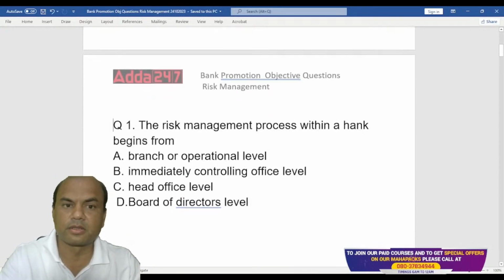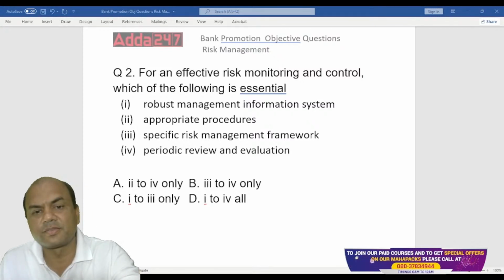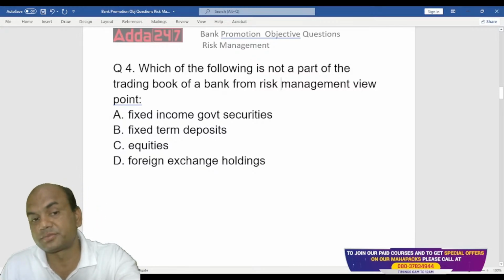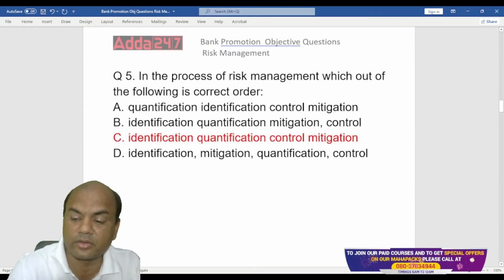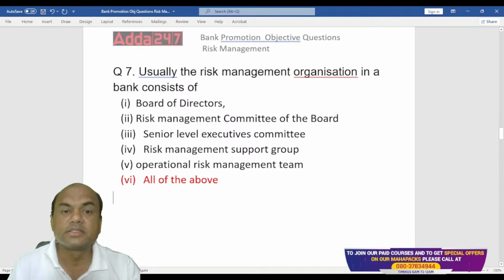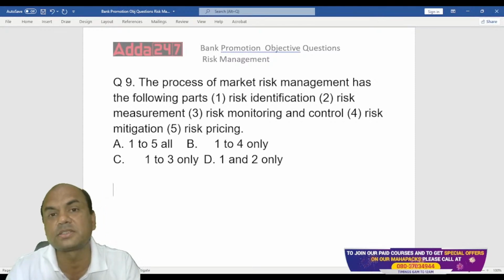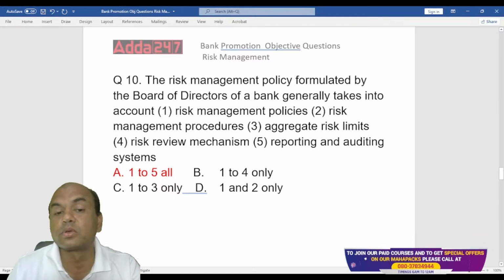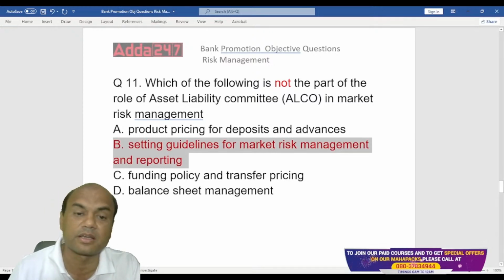Bank Promotion Exam 2023 | Scale 1 To 2 To 3 | ENGLISH MEDIUM | Risk Management Questions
Bank Promotion Exam 2023 | Scale 1 To 2 To 3 | ENGLISH MEDIUM | Risk Management Questions | Bank Promotion Exam Scale 1 to Scale 2 | Bank Promotion Exam Scale 2 to Scale 3 | PNB Scale 1 to Officer Scale 2 Syllabus